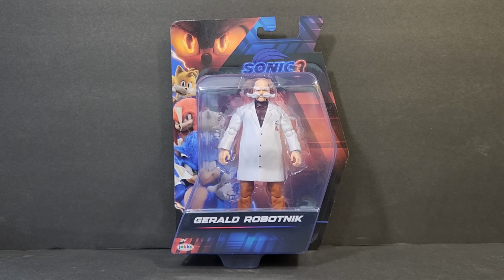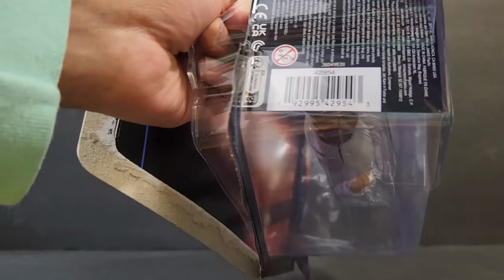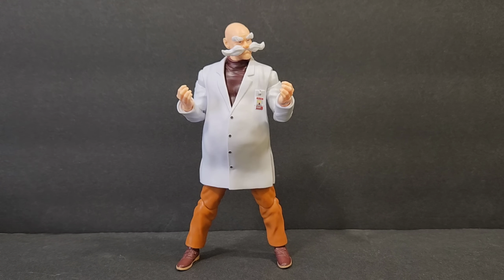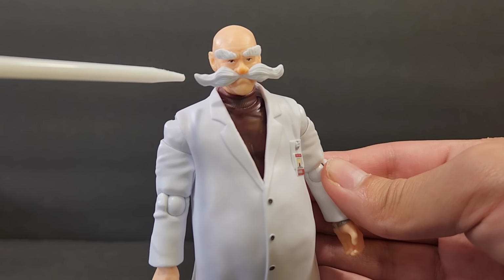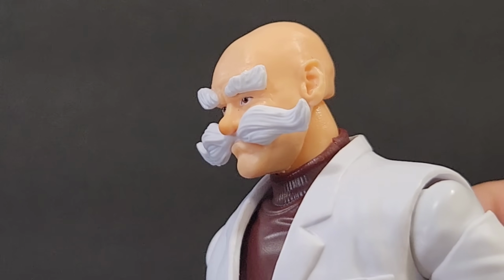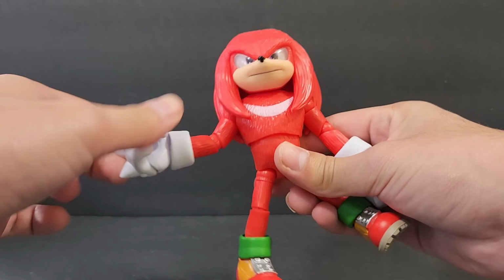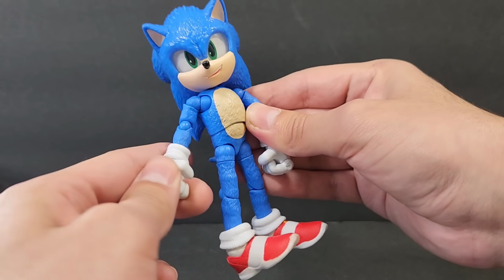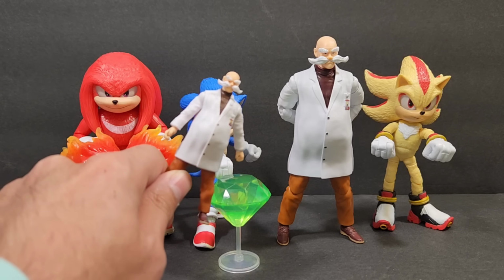Review! Sonic 3 Movie Jakks 5" Wave 3 Full Set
Timestamps
0:00 Intro
0:37 Packaging
1:53 Unboxing
2:09 Outta Packaging
2:42 Story
2:58 Gerald
6:16 Knuckles
7:14 S Shadow
7:52 Sonic
8:45 Comparisons
8:54 Conclusion

Music
RetroVision- Campfire
RUD- Rollercoaster
Limitless- Elektronomia